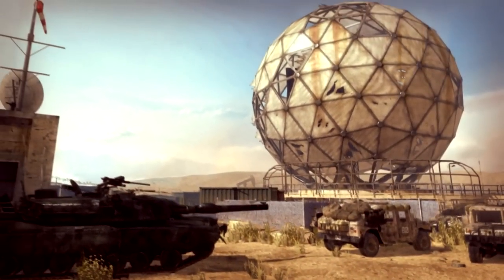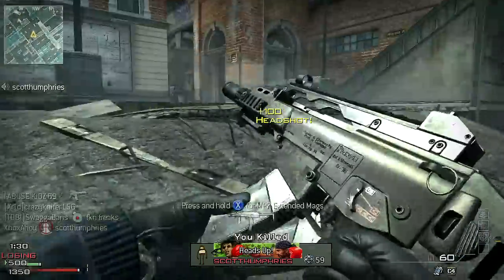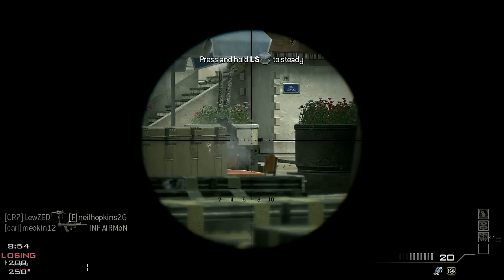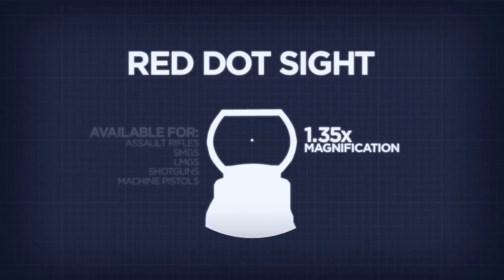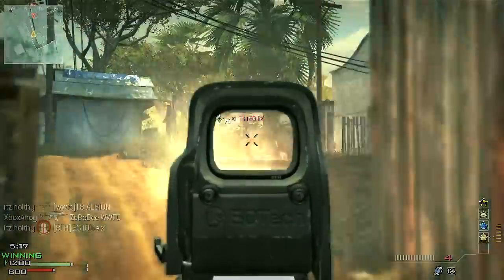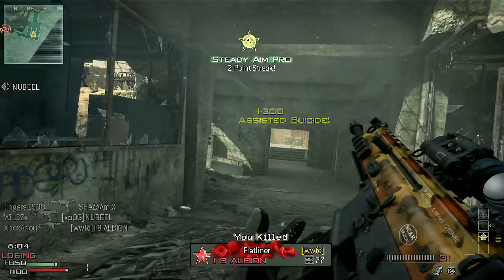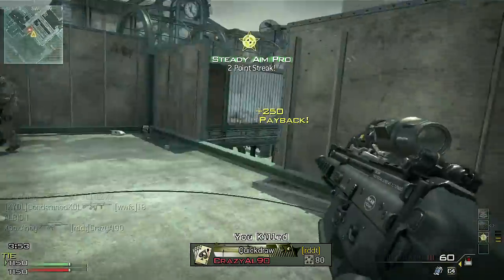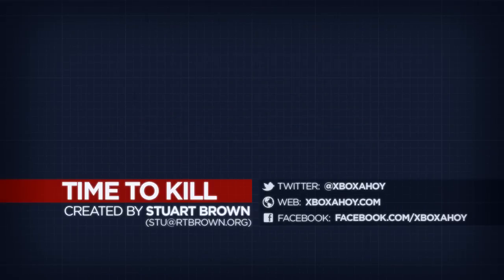Time To Kill - Optics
Second episode of 'Time To Kill', a series devoted to the inner workings and mechanics of Call of Duty's multiplayer.

Episode two focuses on optical attachments - and the effect they'll have on your precision.

It was Call of Duty 4 that first introduced weapon attachments to the series, and with it 2 optical options: the Red Dot Sight and ACOG Scope.
Modern Warfare 2 expanded this to incorporate both an Eotech holographic sight, and a infra-red thermal scope, that highlights enemies in white.
Now, in Modern Warfare 3 there are more options than ever - with the introduction of versatile hybrid scopes for both the assault rifles and SMGs.
Of course, these attachments are optional - and most weapons can perform just as well without the addition of an optical attachment.
Most come with iron sights, a cruder, more mechanical way of indicating your point of aim - but sufficient nonetheless.
Iron sights are innate to the weapon, and usually quite distinctive - they contribute much to a weapon's character, from the occlusive sights of the G36 - to the wide open if slightly-unusual sights seen on the FAD.
Aiming down your sight with most weapons will zoom in your view slightly - some more so than others, and naturally the optical attachments will affect this too.

When aiming with iron sights, typically your view will zoom to about 1.2x magnification, providing a marginal benefit to your accuracy.
This 1.2x magnification applies to SMGs, LMGs, Shotguns and Machine Pistols.
Assault Rifles are an exception - they benefit from a slightly elevated zoom level, at about 1.35x magnification.
This gives them the edge in precision when used without an optic, but enhanced magnification does come at the cost of reduced peripheral vision when aiming.

Pistols are another exception, as they gain no magnification whatsoever when aiming - making long-range precision tricky, and limiting the pistols to close-range engagements only.

Unlike most other weapons, sniper rifles don't come equipped with iron sights - instead, by default, they come equipped with a high-magnification scope.
Default magnification is a hefty 4.8x, granting better precision over the longer sightlines the snipers excel at, at the cost of blacking out your peripheral vision.
The AS-50 is an exception, with a lower-powered scope providing 2.4x magnification instead - less effective at range, but allowing for greater situation awareness and more effective use up close.

The Launcher category has an assortment of oddballs - the SMAW and RPG being the least unusual, with the standard 1.2x iron sights magnification.
The M320 GLM has no magnification whatsoever, much like a handgun might.
The XM25's unique rangefinding scope has a magnification of 1.7x
And the Javelin and Stinger have the highest degree of magnification, at 2.8x - with both of these taking the longest time to aim.

The Red Dot Sight is an optical attachment available for most weapons - the assault rifles, SMGs, shotguns, LMGs and machine pistols all have access to this optic.
Unlike previous instalments of Call of Duty, where the red dot sight was functionally equivalent to the weapon's iron sights, in Modern Warfare 3 this optic will affect your weapon's magnification.
Any weapon equipped with the red dot will have 1.35x magnification - this is the same as the default for the iron sights on the assault rifles, but for all other weapons, this will increase magnification - and thus give you a better view on target.

It also used to be the case that the holographic sight was functionally identical to the red dot sight - this is no longer the case, with the difference extending beyond the cosmetic.
The Holographic will now increase your weapon's magnification to 1.5x - providing a zoom advantage even to the assault rifles, and is balanced by the holographic's occlusive frame - and the loss in peripheral vision associated with the higher magnification.
Use this sight on the weapons suited to longer-range engagements, for an advantage in precision while retaining much of your close-range ability.

Should you choose to embrace a long-range role, there are a few long-ranged options which will increase magnification even further.

The ACOG scope offers 2.4x magnification, doubling the size of targets when compared to the default iron sight zoom level.
Unfortunately, this better view on target comes with a couple of downsides, in an effort to preserve balance amongst the attachments.
Unlike the two close-range attachments, where aim speed depends on weapon class, the ACOG is slower to aim - taking up to 400 millseconds to scope in fully.
In addition, recoil recovery speed is reduced - meaning that automatic fire will quickly become less accurate.